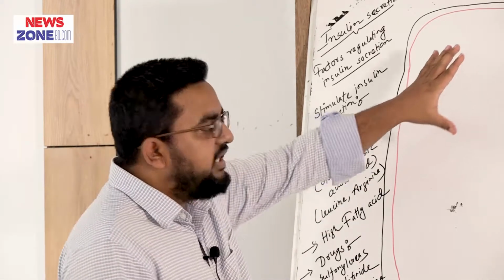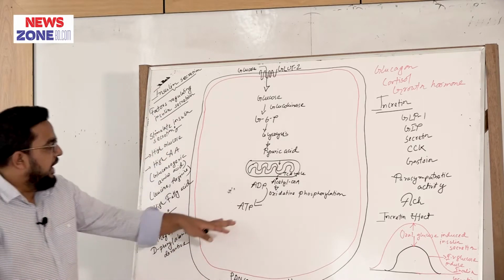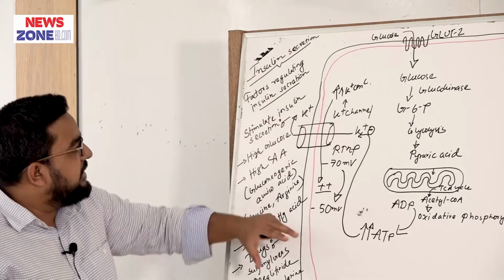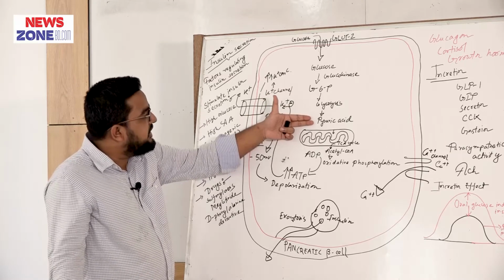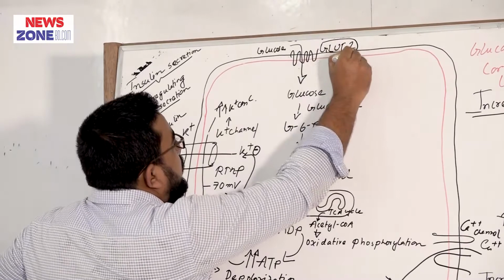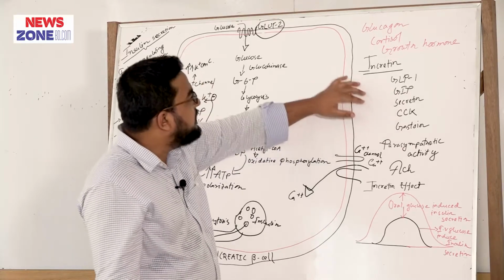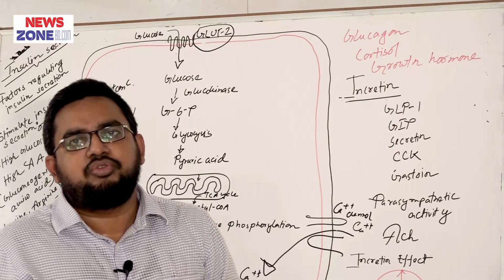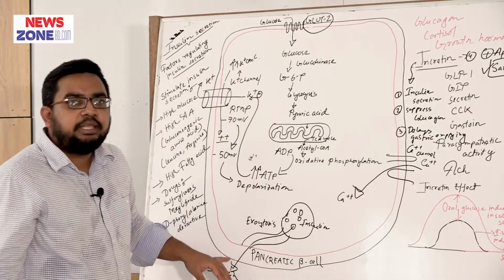Secretion & Regulation of Insulin Part-2 II Dr. Mir Moyeedul Islam, Asso. Pro. II Pharmacology II